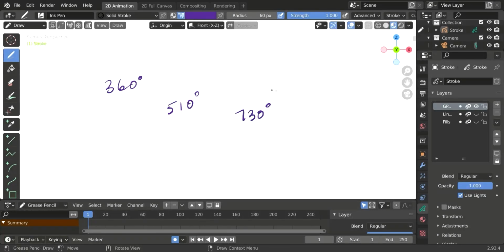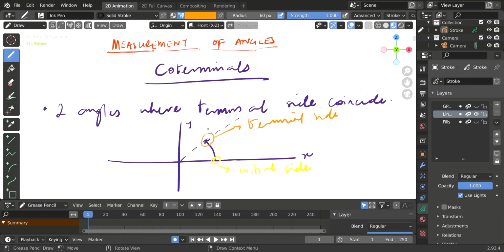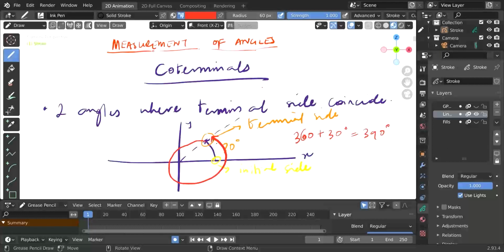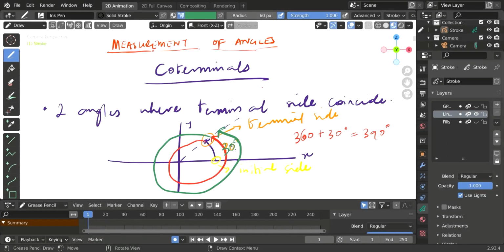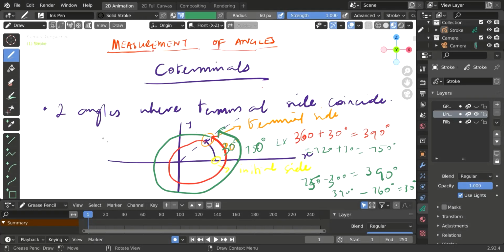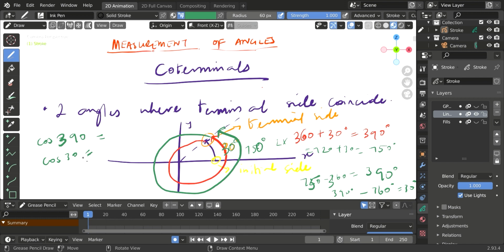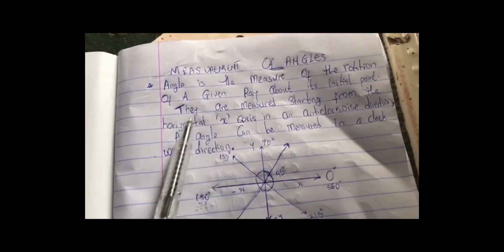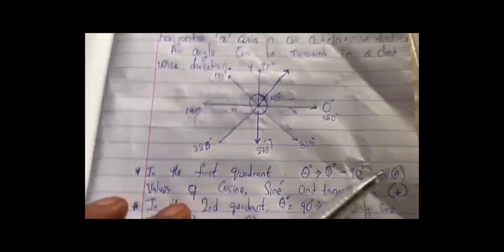Measurements Of Angles 4 || Mech. Eng. Principles || Engineering In Academia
This is the fourth and final video of the topic measurement of angles. I hope you enjoy it.

The following links below contains videos and channels that I used to learn and better understand the topic of measurements of angles and they might come very useful to you too!

- Angles and Angle Measure in Degrees - Part 1 - Types of Angles & What is an Angle?

- What does Sin, Cos, Tan actually mean? Trigonometry explained for Beginners!

Don't forget- the textbook we are using to learn the content of mechanical engineering principles is "mechanical engineering principles" by John Bird and Carl Ross third edition.